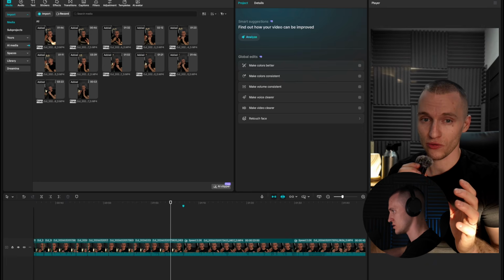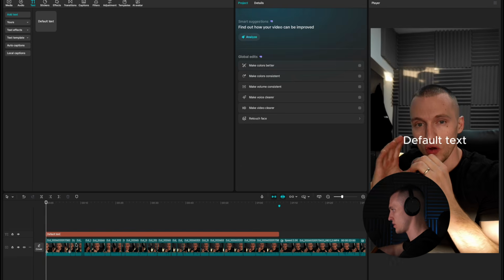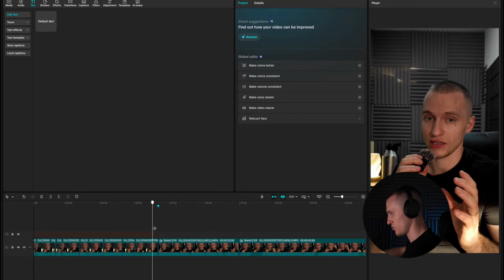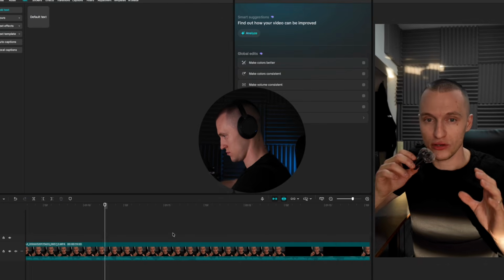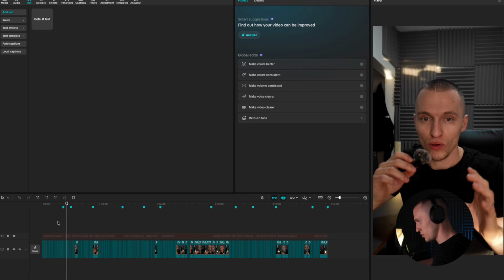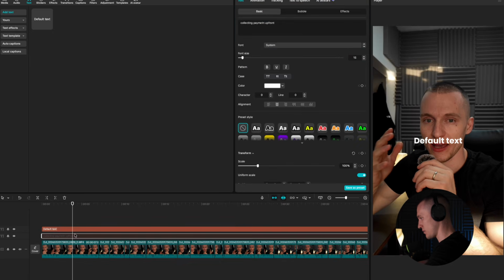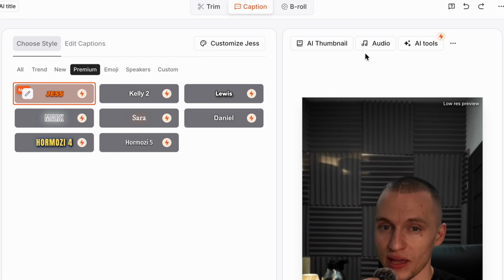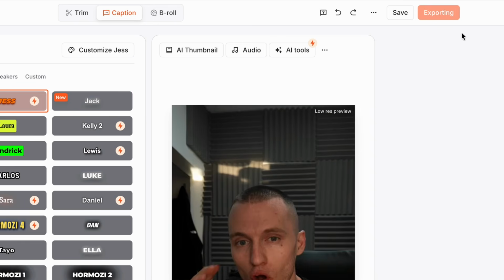Edit 30 Reels in 4 Hours (Batch Editing System)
Edit your videos faster by using this batch editing system.

Most creators waste hours on a single video, not because they’re slow, but because their system is broken.

In this video, I’ll show you my exact workflow to edit 30 reels in one 4-hour session so you can stay consistent without burning out.

This works in any editing software, I’m using CapCut.

 What you’ll learn:
• How to edit 30 videos on ONE timeline
• The 2x Speed Rule (cut your editing time in half)
• How to build ONE hook style and reuse it across all videos
• How to export and organize content fast
• How to handle captions + scheduling without wasting hours

This is the same system we use to generate over 1M+ views/month for clients using high-volume short-form content.

If you’re serious about scaling your content, stop editing one video at a time.

Build a system.